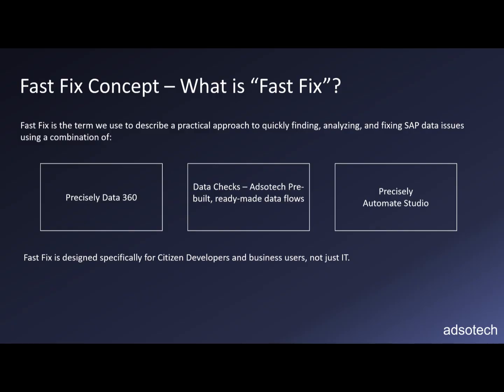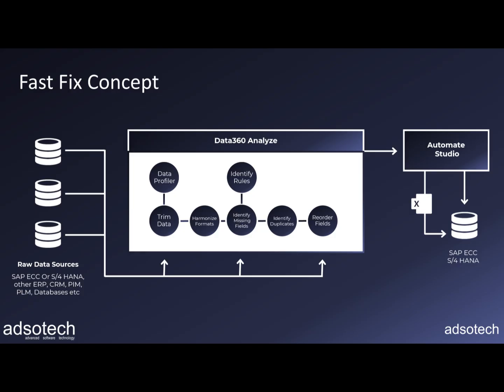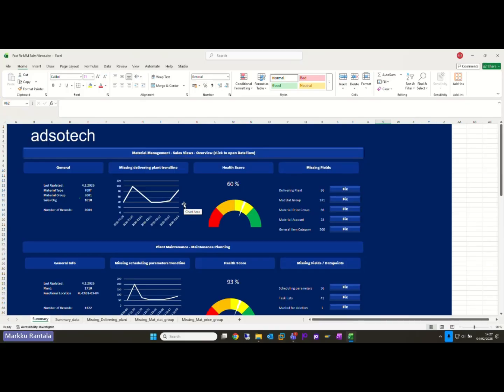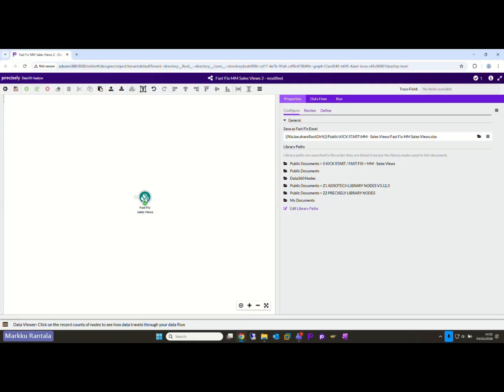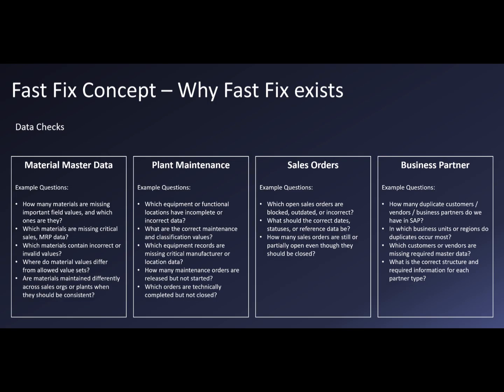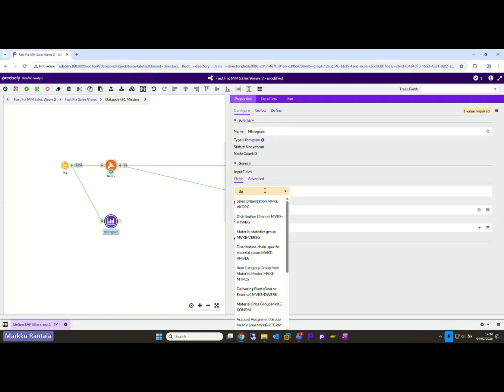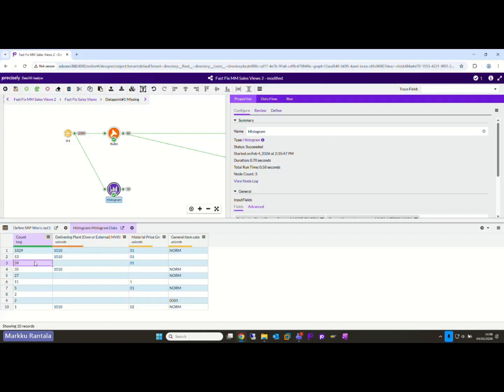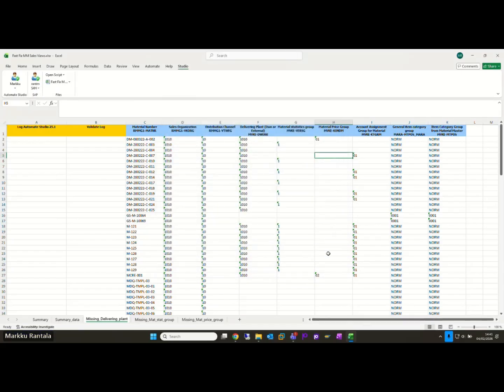Fast Fix Overview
If you work with SAP, you already know how often missing, incorrect, or inconsistent data causes delays, manual rework, and frustration across the business.

Fast Fix is a practical approach designed to help business users and citizen developers identify and correct SAP data issues quickly — without waiting months for IT development or custom solutions.

In this video, we introduce the Fast Fix concept and show how organisations can connect data analysis and data correction into one simple, controlled process.

What you’ll learn:
• Why traditional data quality initiatives often move too slowly
• How to quickly identify data issues using data profiling and pattern analysis
• How to safely correct SAP data using controlled Excel-based automation
• How pre-built data checks accelerate time-to-value
• How Fast Fix supports the broader data quality and governance journey

Fast Fix combines:
✔ Data analysis and profiling
✔ Pre-built SAP data quality checks
✔ Safe, governed SAP data updates

The result: Faster issue resolution, reduced manual work, and improved confidence in your business data.

If your organisation is working with SAP ECC or S/4HANA and struggling with data quality bottlenecks, this video will give you a practical starting point.